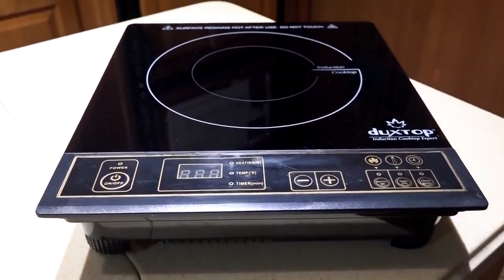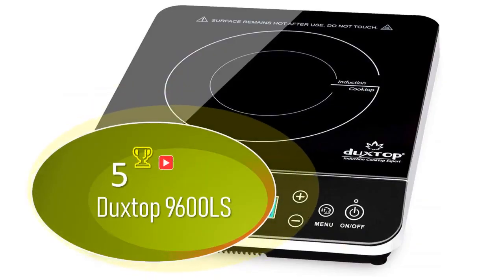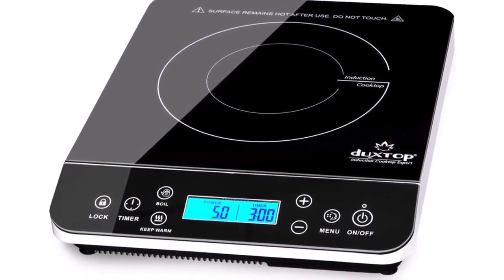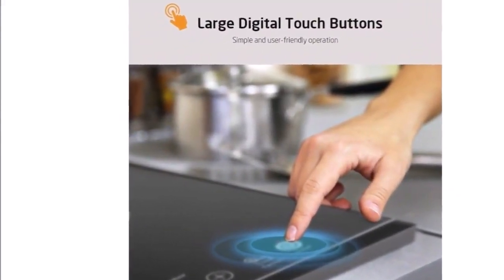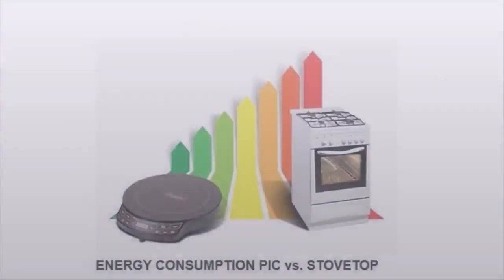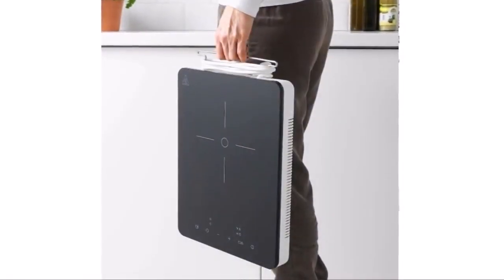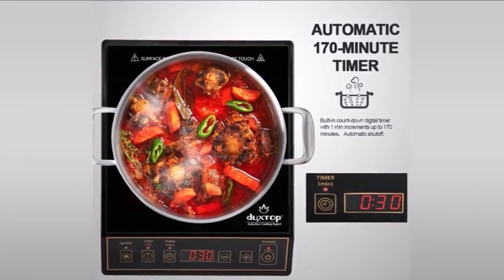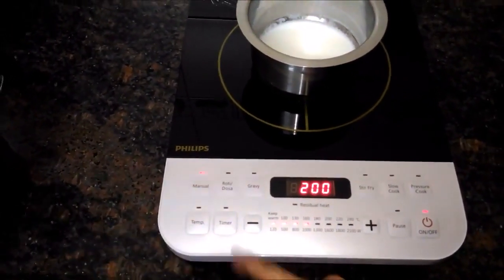Best Induction Cooktop Portable (2020) ☑️ TOP 5 Best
Best Induction Cooktop Portable 2020 recommended in this video:
▶️2. IKEA Tillreda Portable Induction Cooktop ➜

TOP 5 Best Induction Cooktop Portable 2020. Have you been are seeking the best induction cooktop portable? There are many options that may suit you well. In any case, the most crucial thing to learn is that the portable induction cooktop is affordable, effective, and effective at cooking more effectively than a gas or electric stovetop.

The only real downside is that you've to use specially designed cookware to manage to deactivate most induction cooktops 'auto-shutdown feature. The best portable induction cooktops offer sleek designs, with smooth glass surfaces subtly etched with concentric circles.

There's the safety offering of no open flame. And there's the efficiency, too—by making the cooking vessel heat source, induction cooktops use about 10 percent less energy than standard electric burners and up to half the vitality of gas.